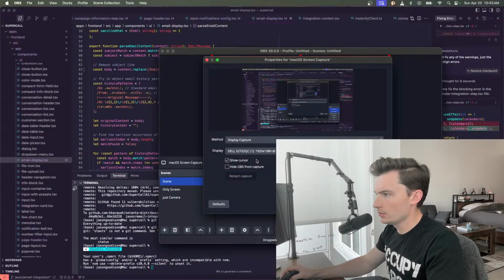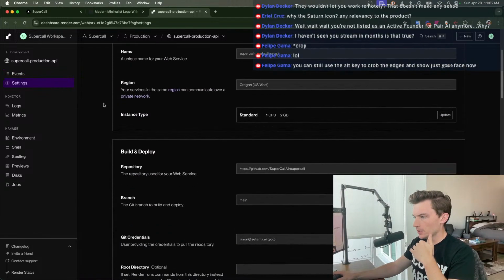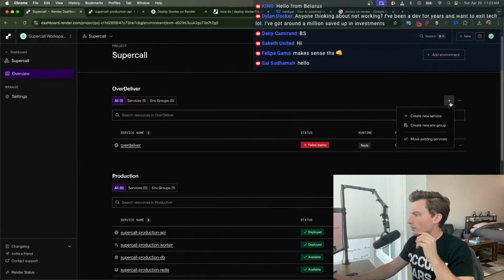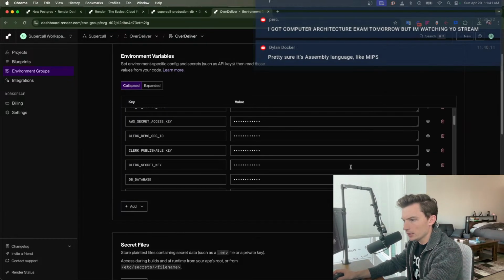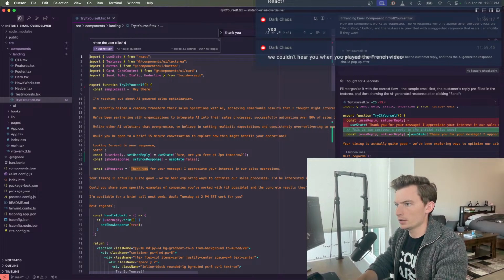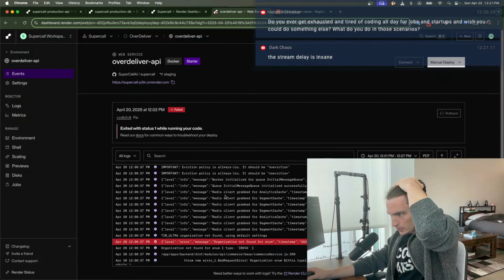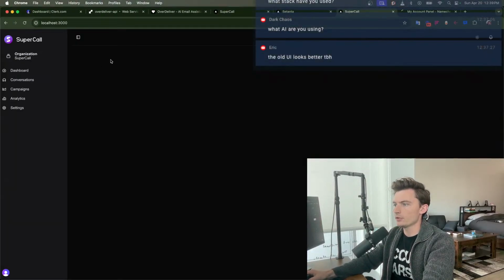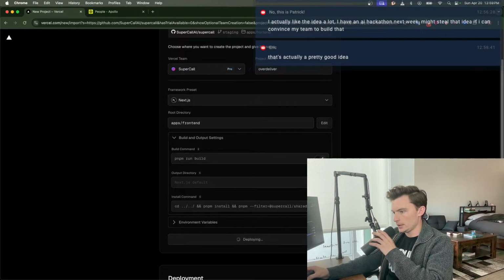Vibecoding a Startup at 10:30AM PST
Todays goal: Launching